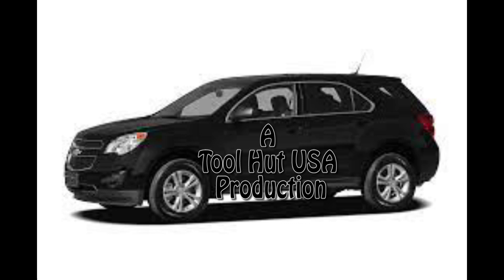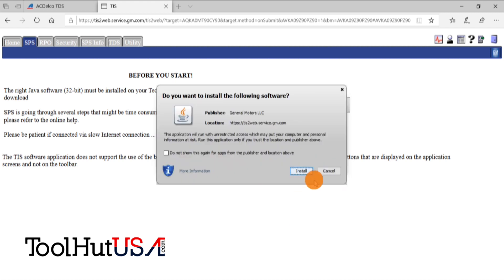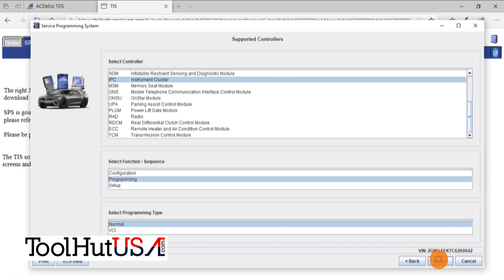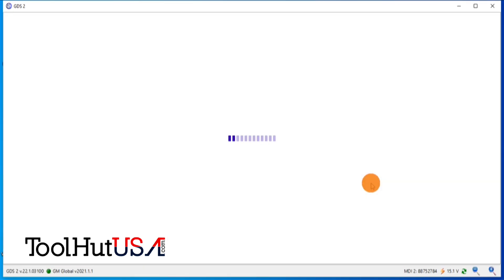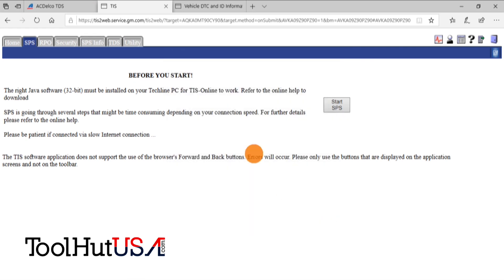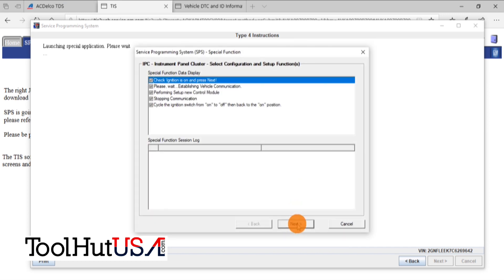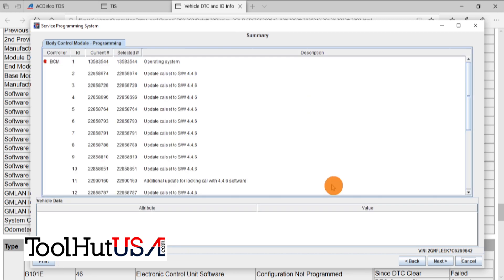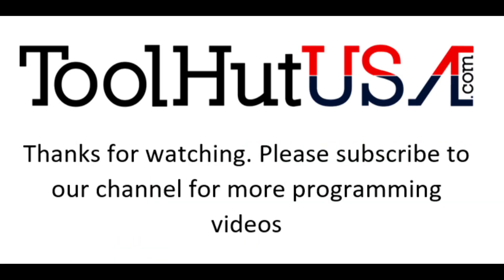12 equinox IPC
Watch as we go through the process of programming a new from the dealer Cluster (IPC) on a 2012 Equinox.